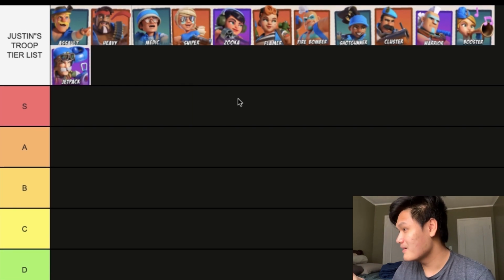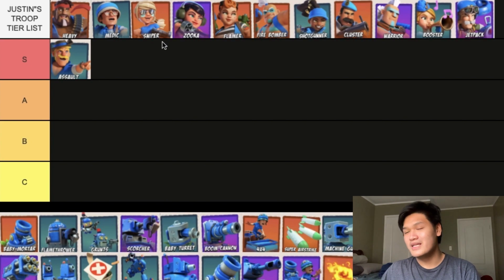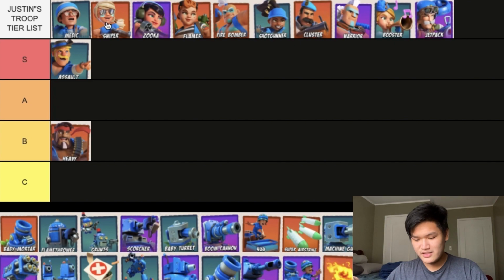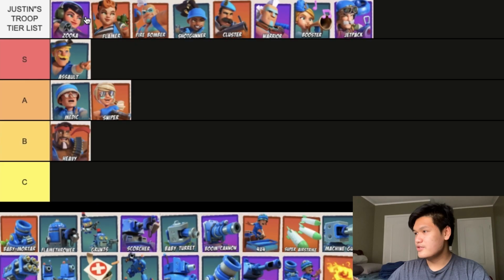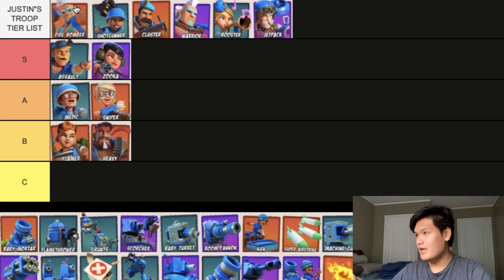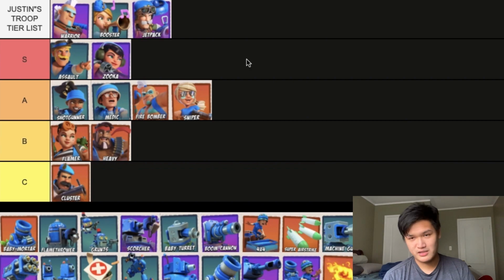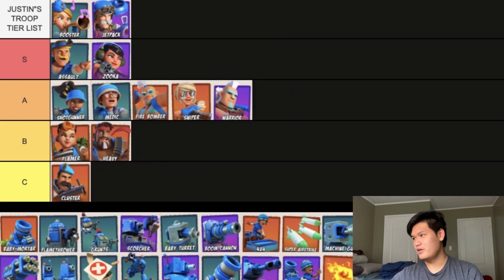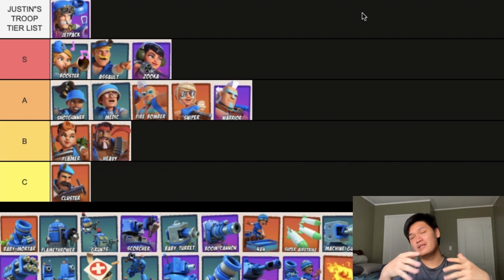Grandmaster Ranks EVERY TROOP in Boom Beach: Frontlines (Tier List)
TIMESTAMPS

0:00 Intro
1:42 Assault
3:40 Heavy
6:21 Medic
8:33 Sniper
10:20 Zooka
10:49 Flamer
12:40 Fire Bomber
13:38 Shotgunner
15:21 Cluster
17:16 Warrior
19:24 Booster
21:37 Jetpack
23:32 Outro